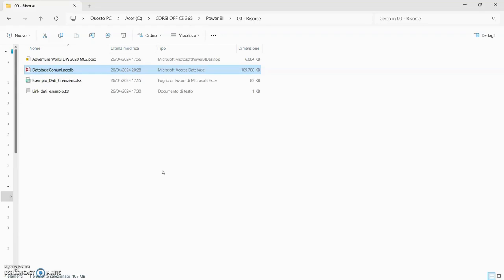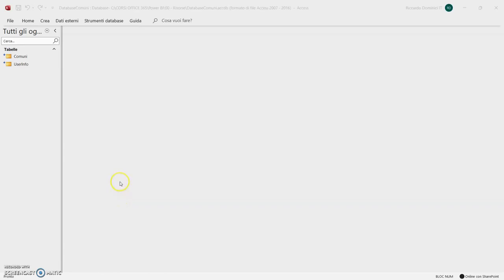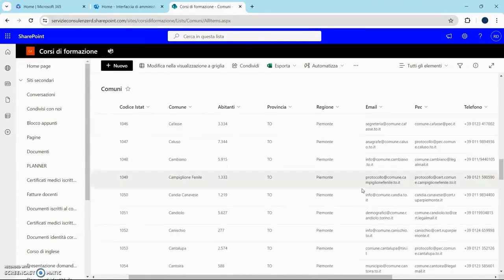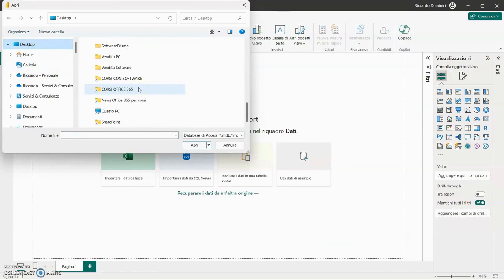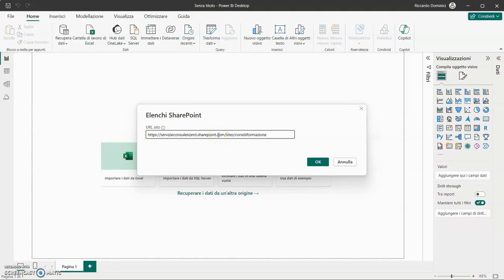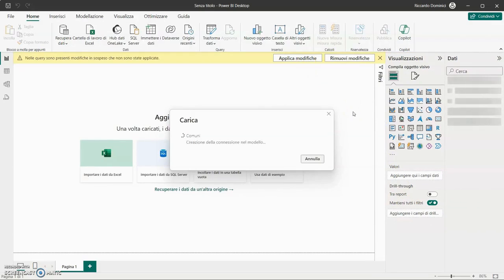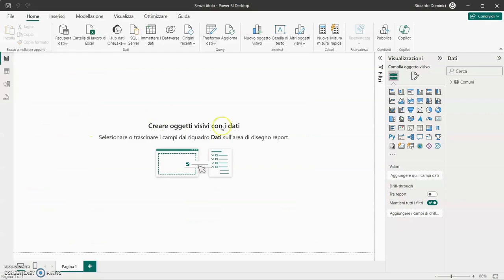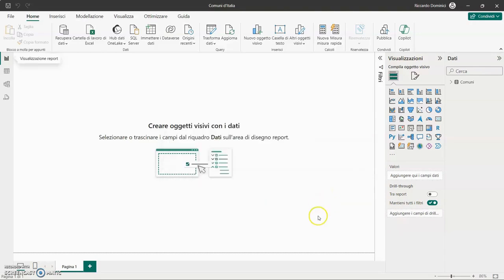02 - Access Sharepoint Power BI Sync